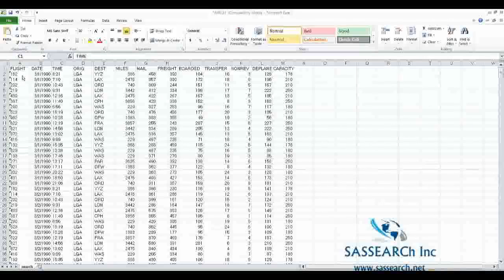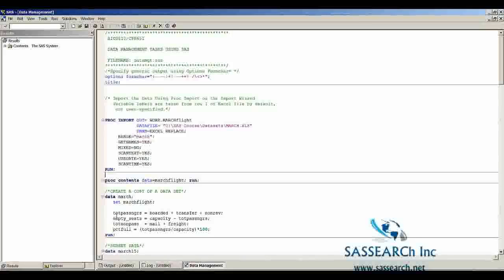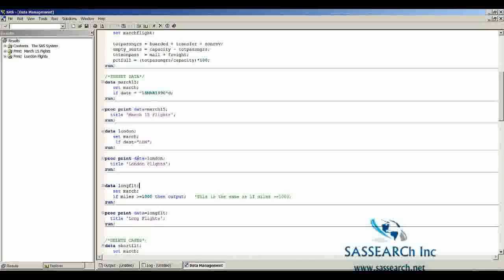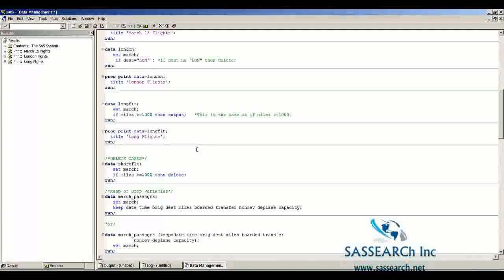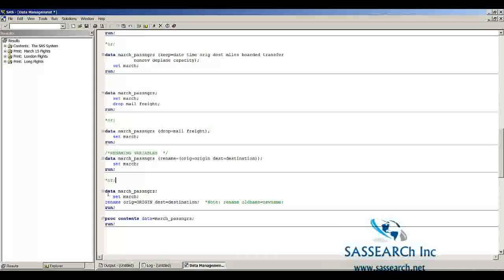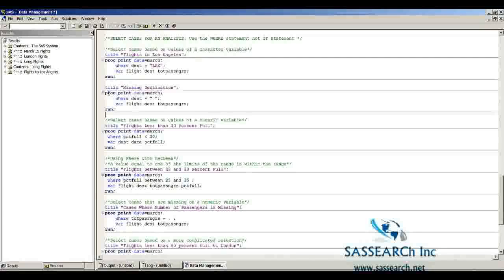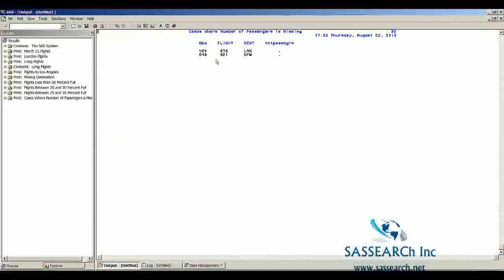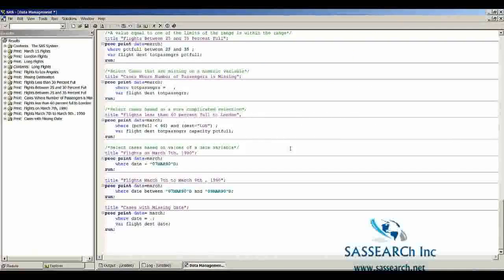SAS Base Programming Lesson 9 Data Management in SAS